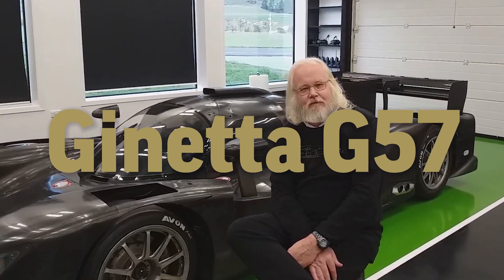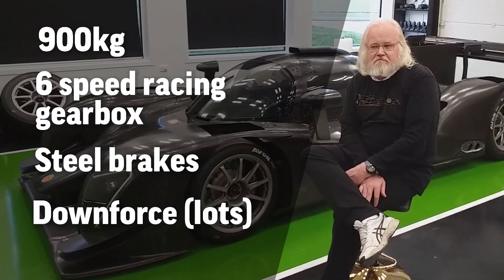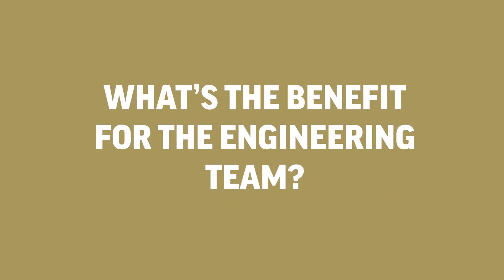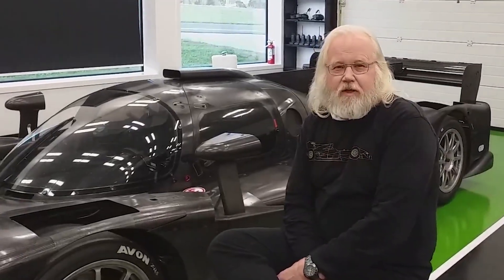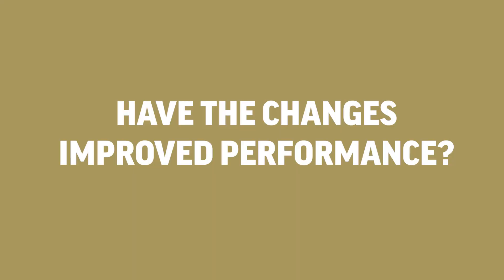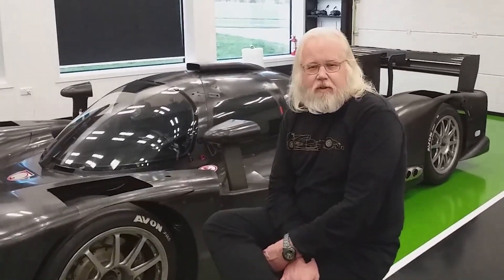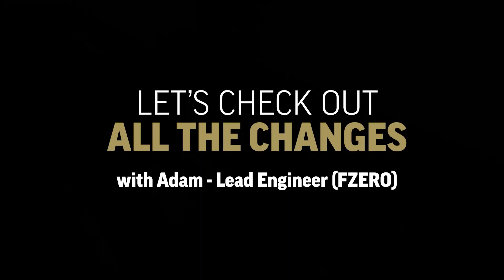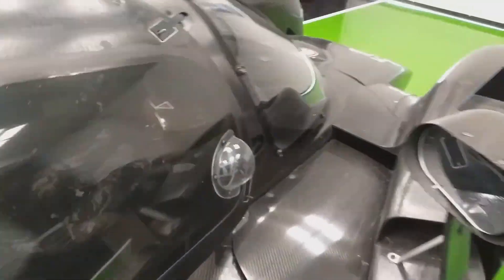Update with David: Engineering trials on the G57 at Rodin Cars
David Dicker and the team at Rodin Cars have got their hands on a Ginetta G57 with the intention of using it as the basis for testing and development of experimental engineering that will be used in the manufacturing of the Rodin FZERO - a car set to be faster than a modern F1. A quick chat update with David, followed by an up-close-and-personal look at the engineering work being tested - just for you!